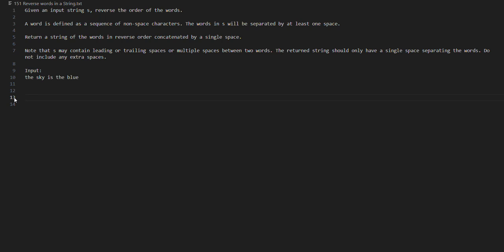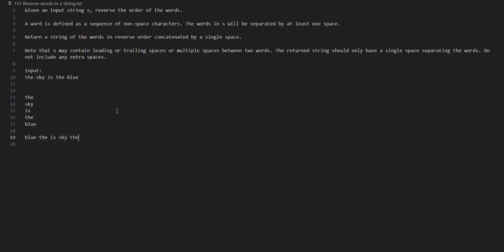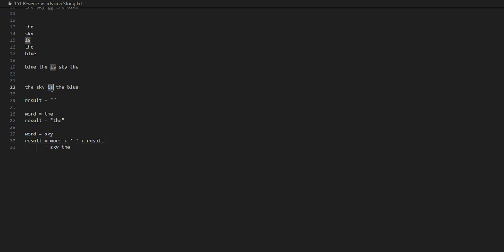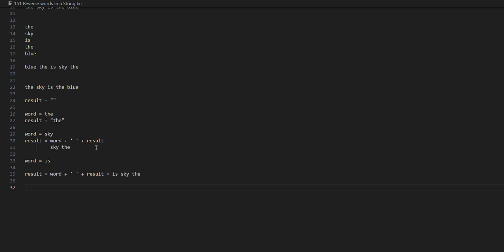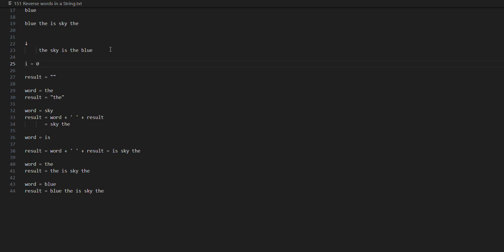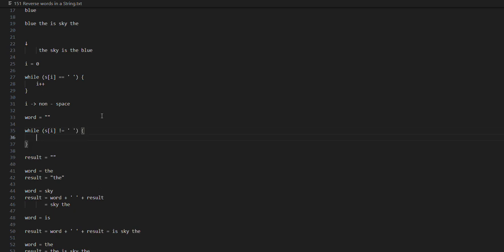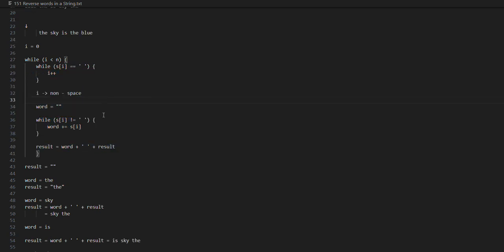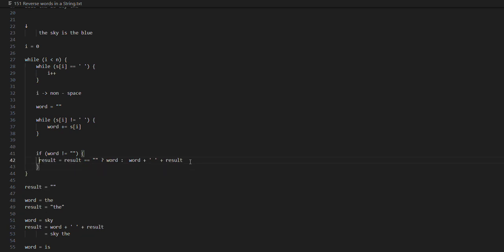LeetCode 151 Reverse words in a String